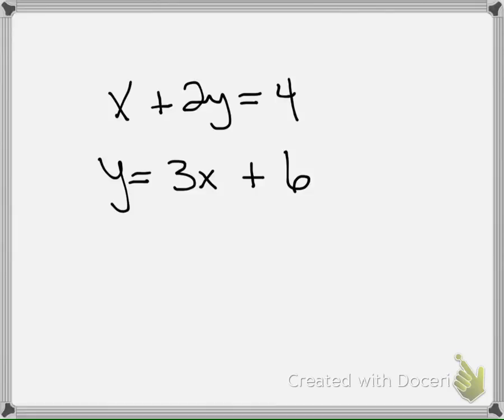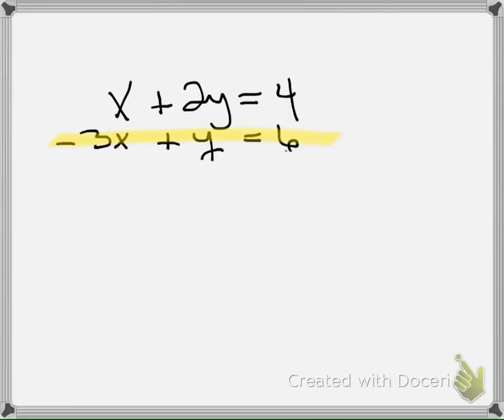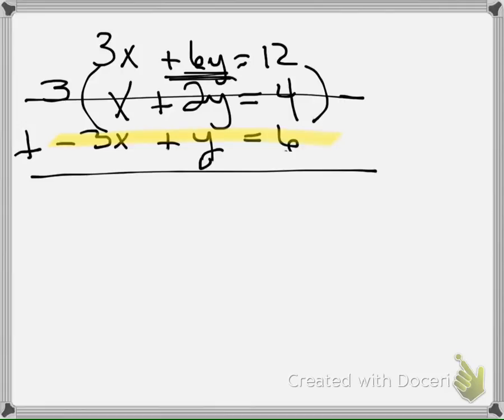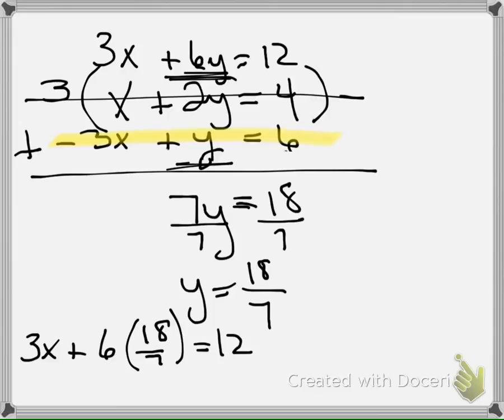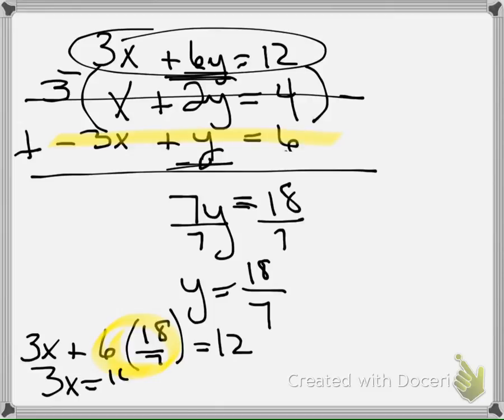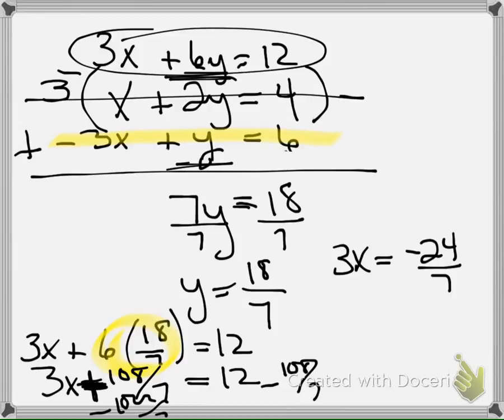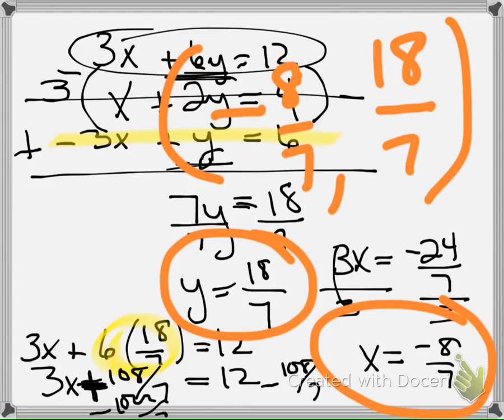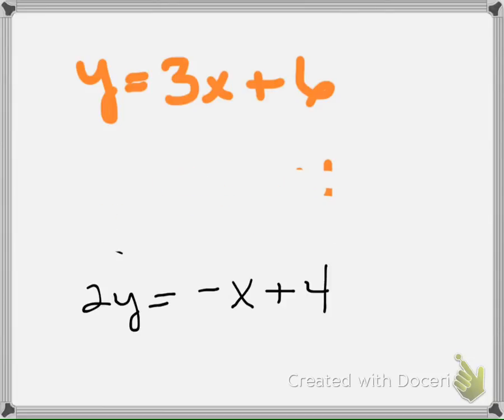alg 1 6 3 3 solving by elimination